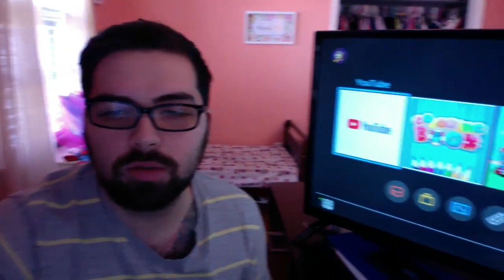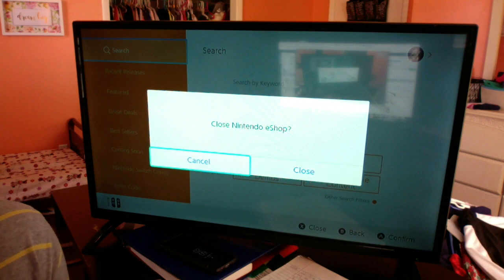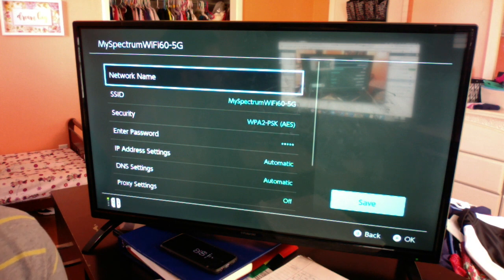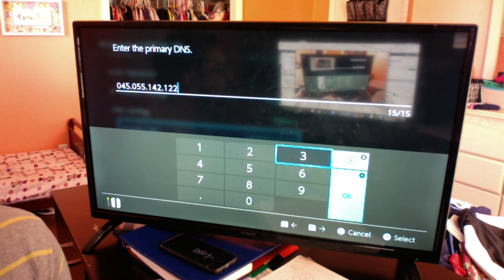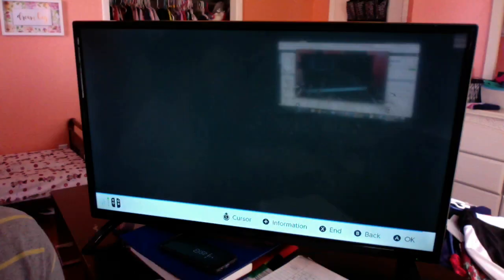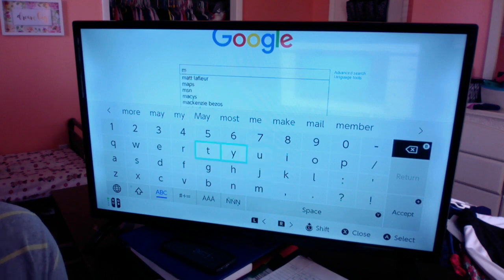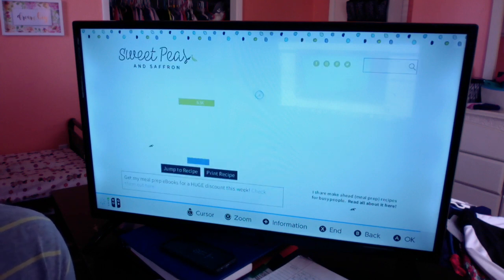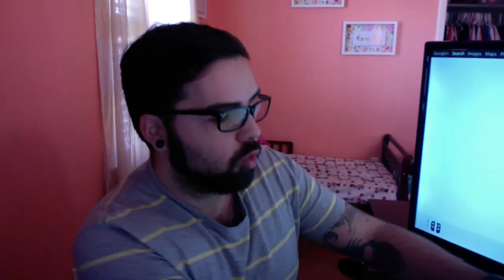How to Get A Web Browser On Nintendo Switch 2021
Hey guys!

In this video, I will be showing you how to get a web browser on Nintendo switch that works in 2019.

The process is pretty simple:

1. Connect to an existing wifi
2. Go to internet settings
3. Change DNS settings from automatic to manual
4. Change Primary DNS to "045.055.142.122"
5. Hit Save
6. Hit Connect to this network
7. Hit Continue to Google once page loads
8. You now have a working web browser for nintendo swtich!

Hope this helped some of you guys out let me know if you have any questions or comments below!